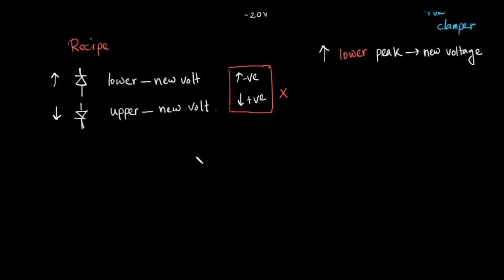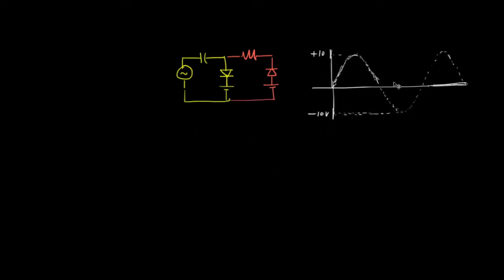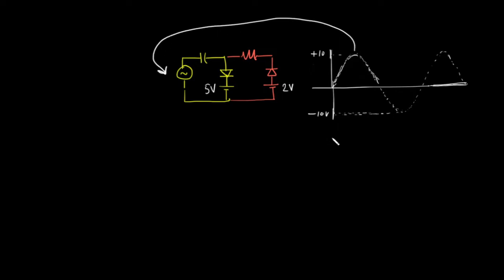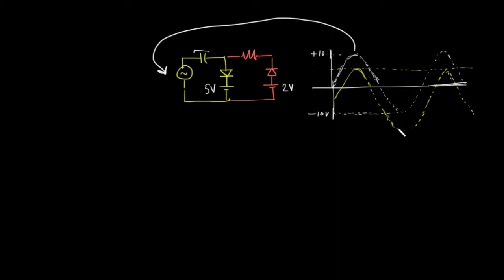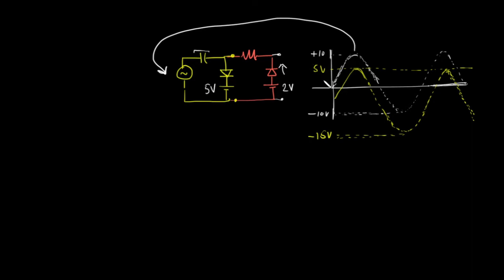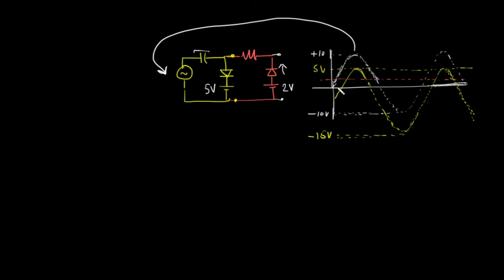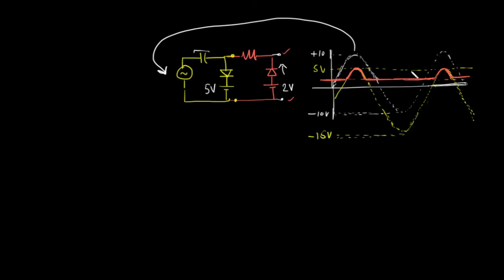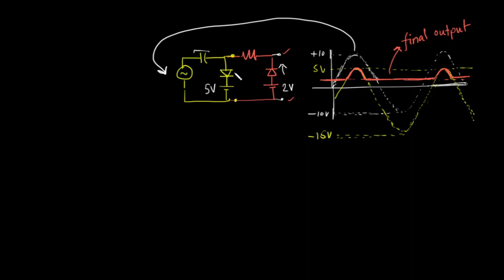Lecture 5.2.8 | Cascading Clippers and Clampers